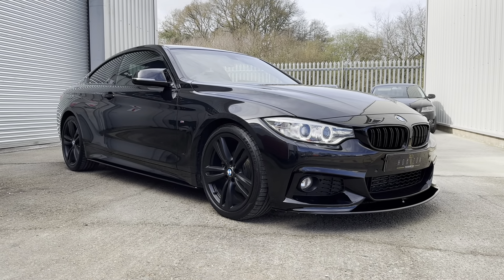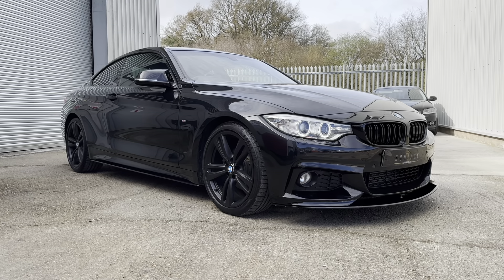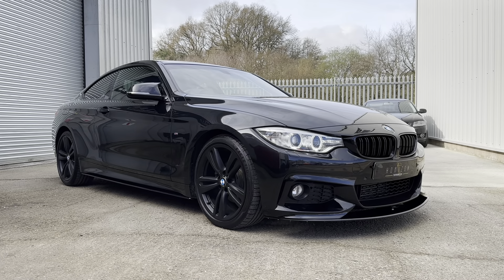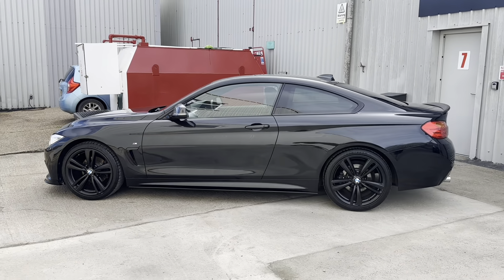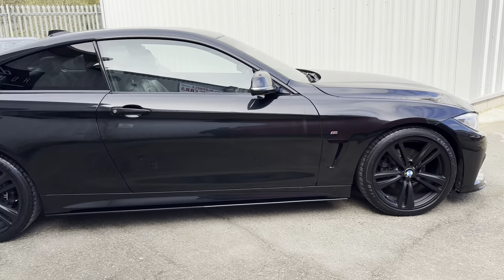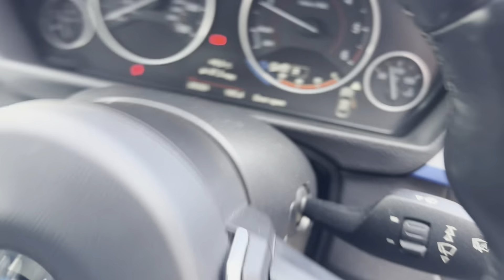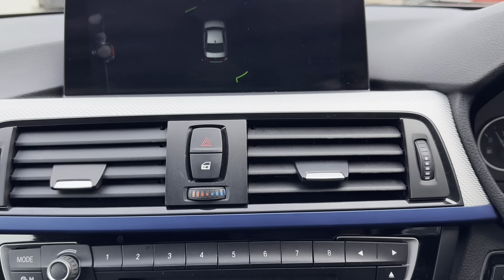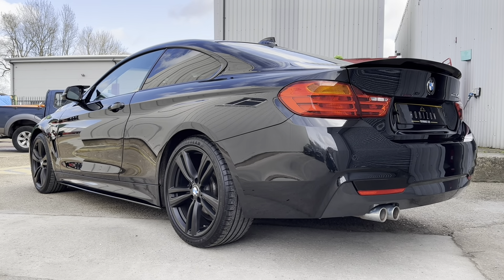BMW 420d M Sport